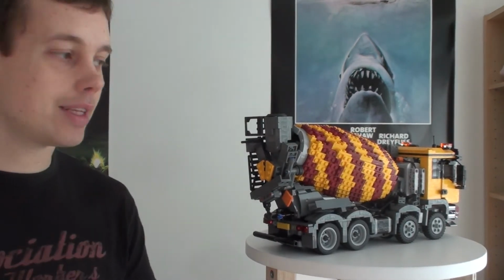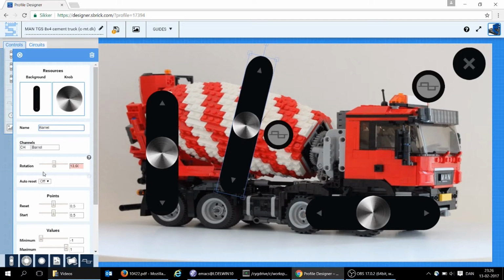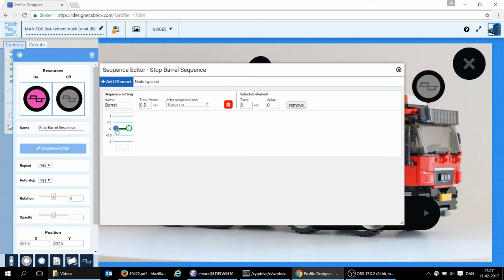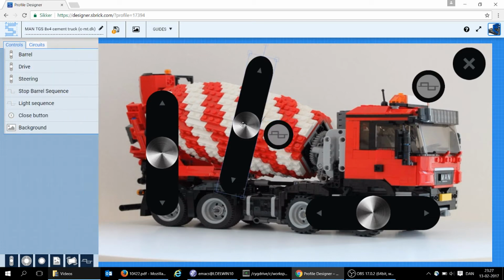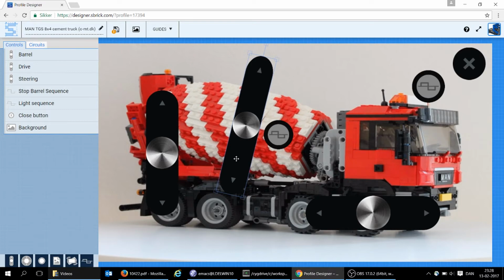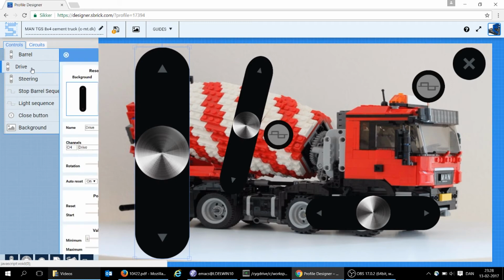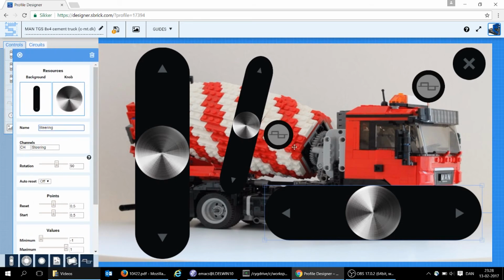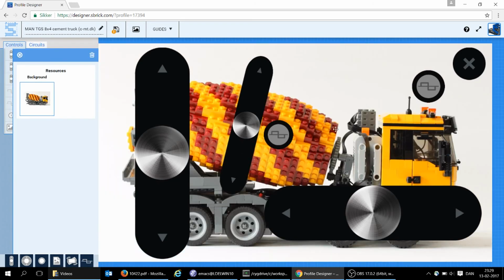SBrick tutorial: Reset a slider without auto reset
Thanks to Lénárd Pásztor for telling me about this trick.